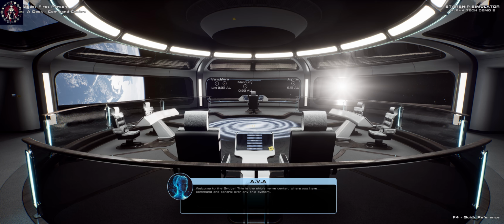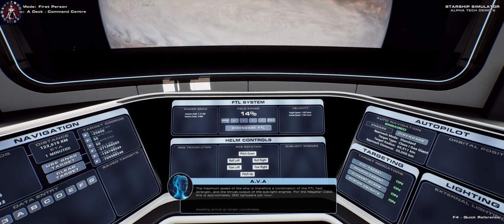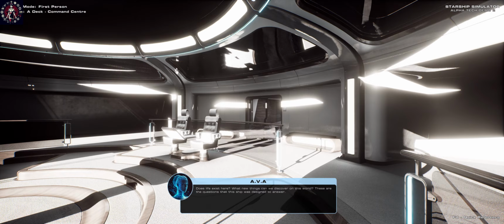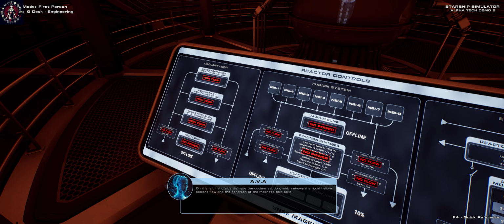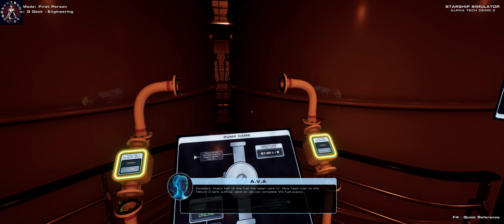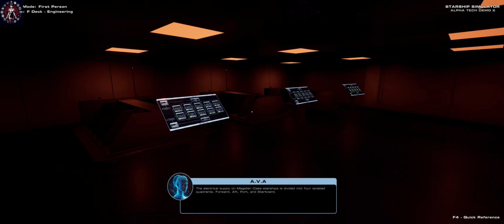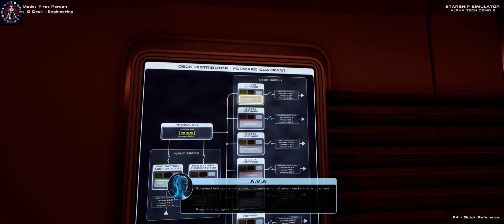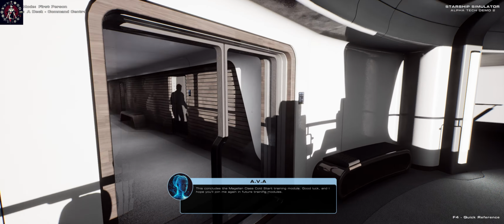Is The Starship Simulator Actually Good?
Explore a scientifically accurate Milky Way galaxy and discover distant uncharted worlds, while having unrestricted access to every deck of your Magellan Class deep space exploration vessel. Interact with numerous fully simulated ship systems, or simply relax in the bar and watch the stars drift by.

🌟 Discover a World of Indie and Horror Games! 🌟

Are you passionate about Gaming? Looking for the latest Indie Games and games?

🔍 What You'll Find Inside:

• Exclusive access to upcoming Videos First
• A vibrant community of like-minded enthusiasts.

• Stay ahead of the curve in Indie games
• Connect with  fellow enthusiasts.
• Enjoy a diverse range of content: videos, live Q&As, and more!

Let's explore the world of Gaming together! Your journey into Gaming starts here.